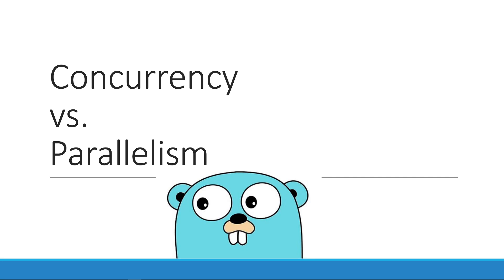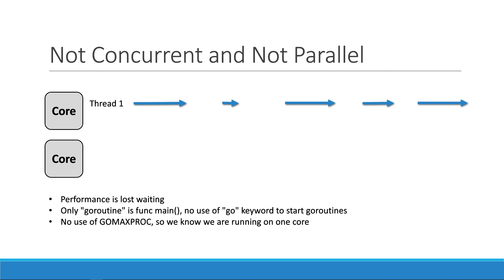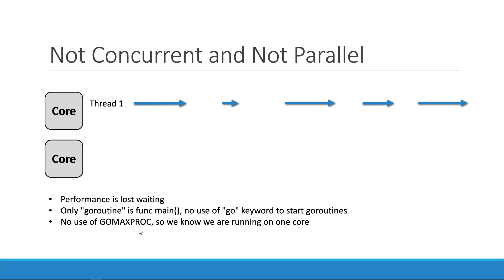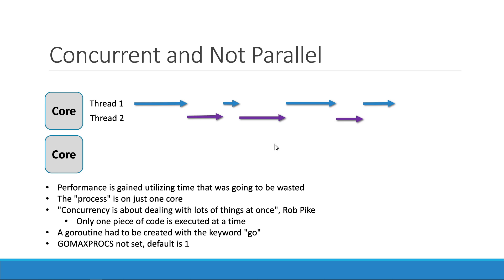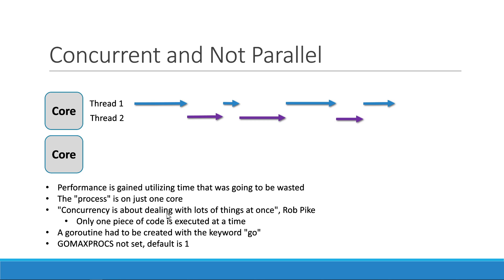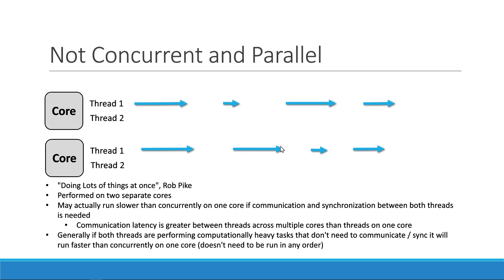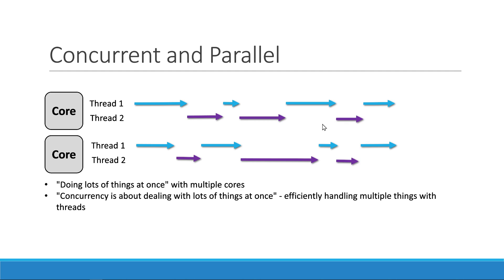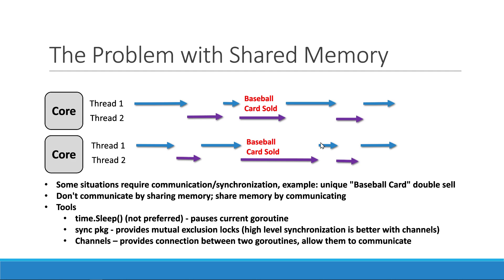Concurrency vs Parallelism - Golang Beyond the Basics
We cover the differences in concurrency and parallelism in regard to goroutines, operating system threads, cores, and the Golang keywords you would see using both.